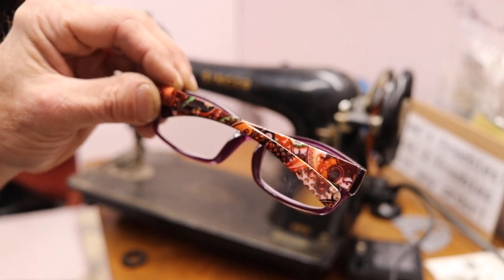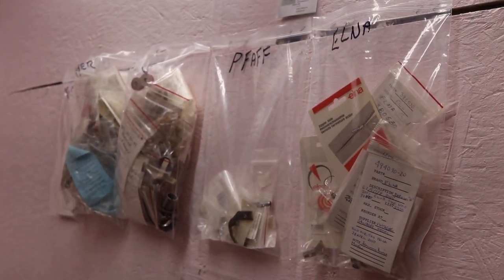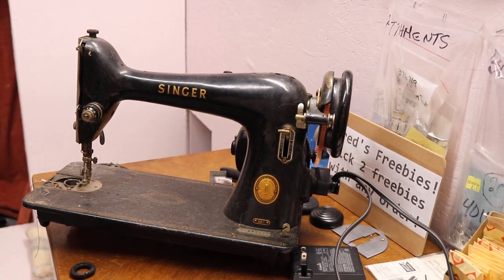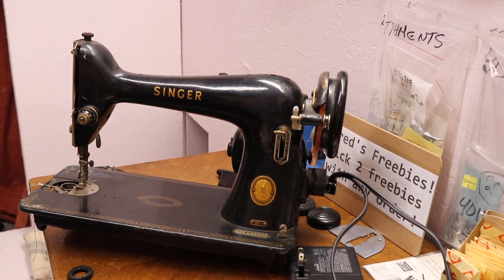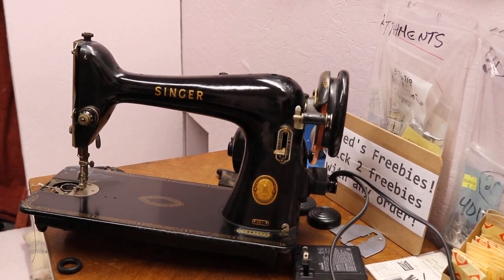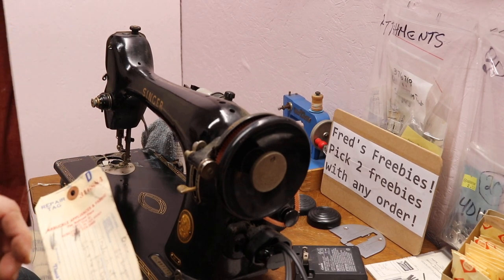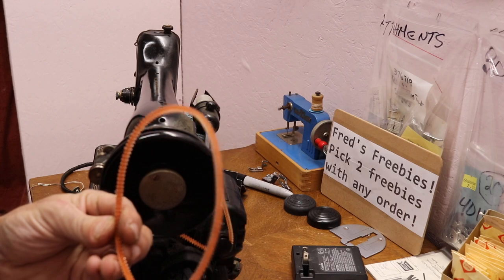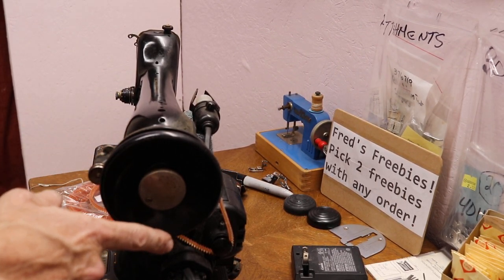Here is a package deal for $15 you wont believe. It includes something very cool! A must see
To make an order join my Facebook group and from there send me a personal message.